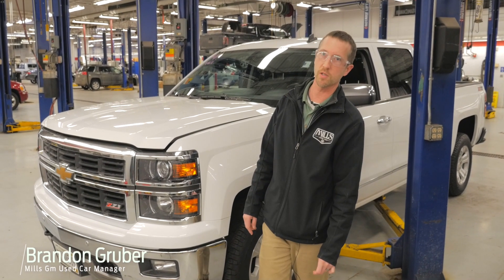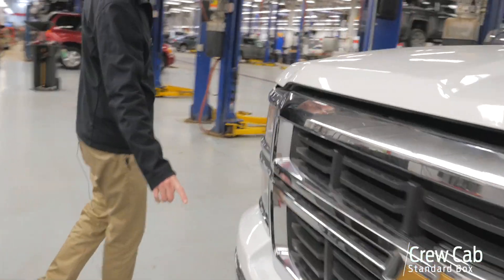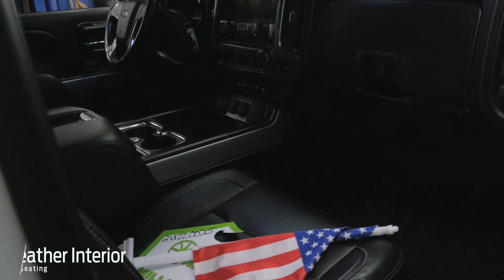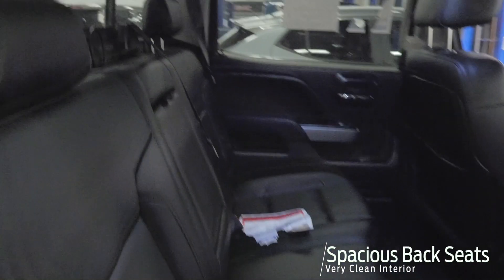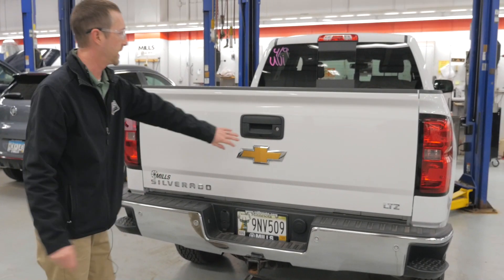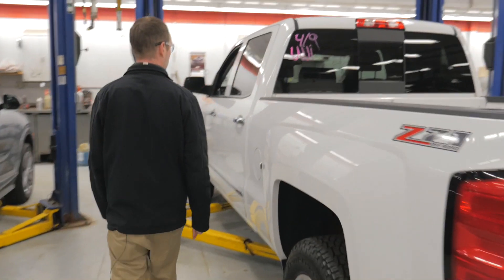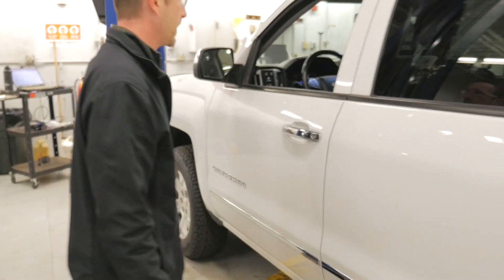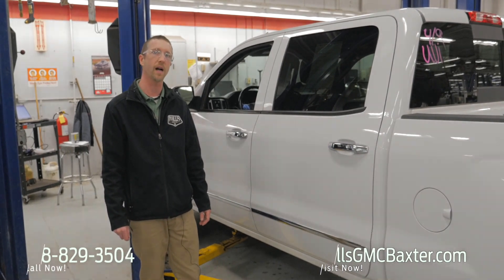2014 CHEVROLET SILVERADO 1500 4WD CREW CAB 153 0 LTZ W2LZ TRUCKS CREW CAB 2U220025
HEATED SEATS, NAVIGATION/GPS/NAV, BLUETOOTH, LEATHER, REAR BACK UP SENSOR, REMOTE START, 110-Volt AC Power Outlet, 150 Amp Alternator, 3.42 Rear Axle Ratio, 4.2" Diagonal Color Display Driver Info Center, 6 Speaker Audio System, Auto-Dimming Inside Rear-View Mirror, Auxiliary External Transmission Oil Cooler, Bluetooth® For Phone, Bose Speaker System, Chrome Bodyside Moldings, Chrome Cap Power-Adjustable Heated Outside Mirrors, Chrome Door Handles, Chrome Grille Surround, Chrome Mirror Caps, Color-Keyed Carpeting w/Rubberized Vinyl Floor Mats, Deep-Tinted Glass, Driver & Front Passenger Illuminated Vanity Mirrors, Dual-Zone Automatic Climate Control, Electric Rear-Window Defogger, Emergency communication system, Emergency communication system: OnStar Directions & Connections, Exterior Parking Camera Rear, EZ Lift & Lower Tailgate, Front Chrome Bumper, Front fog lights, Front Halogen Fog Lamps, Fully automatic headlights, Garage door transmitter, Heated door mirrors, Heated Driver & Front Passenger Seats, Heavy-Duty Rear Locking Differential, Illuminated entry, Leather Wrapped Heated Steering Wheel, Leather Wrapped Steering Wheel w/Cruise Controls, LTZ Plus Package, Manual Tilt Wheel Steering Column, Memory seat, Navigation System, OnStar 6 Months Directions & Connections Plan, Power Adjustable Pedals, Power door mirrors, Power driver seat, Power Sliding Rear Window, Power Windows w/Driver Express Up, Preferred Equipment Group 2LZ, Radio: AM/FM Stereo w/8" Diagonal Color Touch Nav., Rear 60/40 Folding Bench Seat (Folds Up), Rear Chrome Bumper, Rear Vision Camera w/Dynamic Guide Lines, Rear Wheelhouse Liners, Remote Keyless Entry, Remote Vehicle Starter System, Single Slot CD/MP3 Player, SiriusXM Satellite & HD Radio, Steering Wheel Audio Controls, Steering wheel mounted audio controls, Theft Deterrent System (Unauthorized Entry), Trailering Equipment, Turn signal indicator mirrors, Universal Home Remote. Clean CARFAX.

2014 Chevrolet Silverado 1500 LTZ 2LZ 4WD EcoTec3 5.3L V8 Flex Fuel Summit White